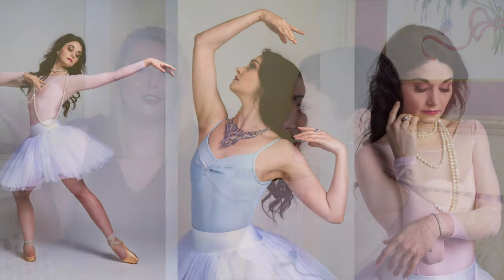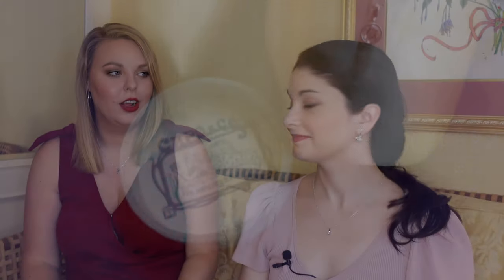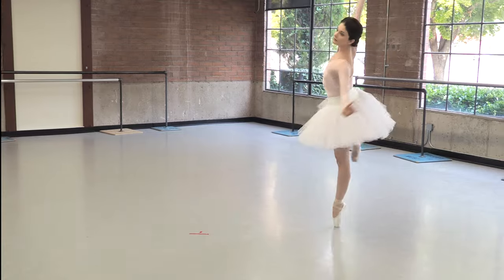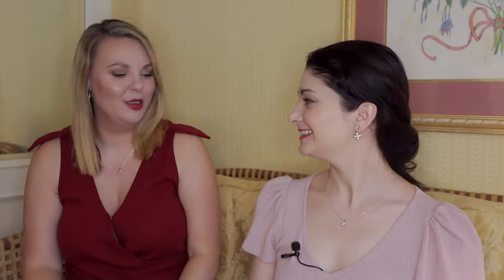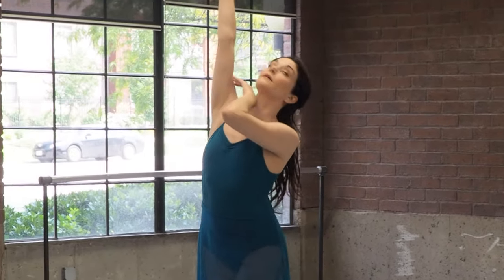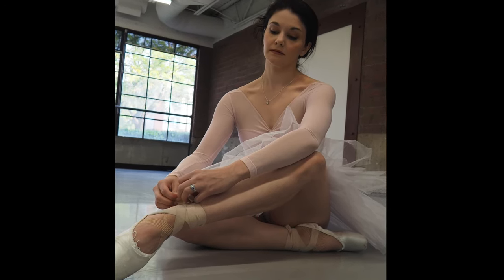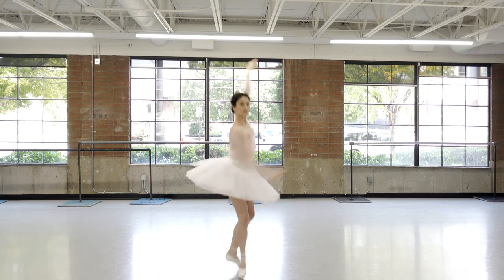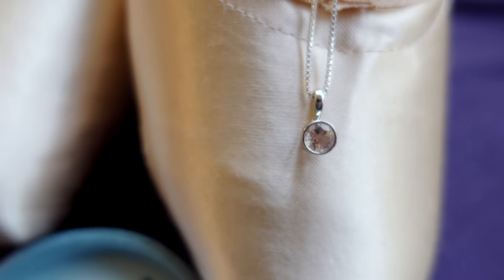NECKLACE LAUNCH | I Have My Own Jewelry! Morganite Gemstone | Kathryn Morgan with Capo & Co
Today we are launching the KM necklace! This is a collaboration with Jordan Capo of Capo & Co. Jewelry. The stone is a Morganite! Who knew! I wanted something really delicate and beautiful that anyone could wear. See details below!

*To receive by Christmas, please order by October 16, 2021.